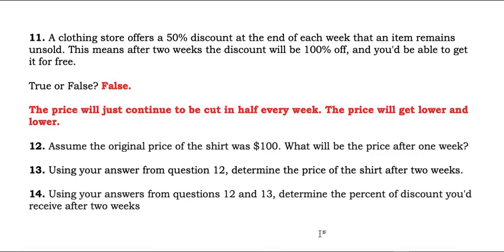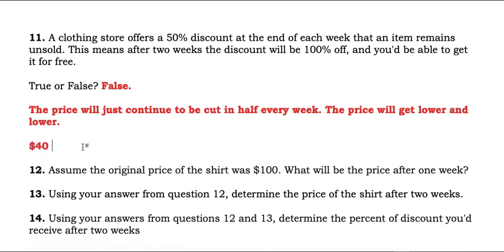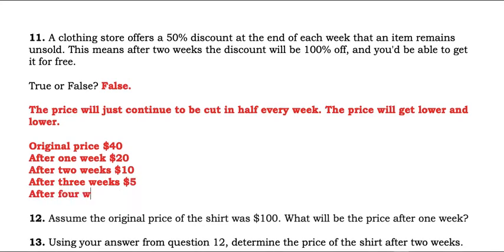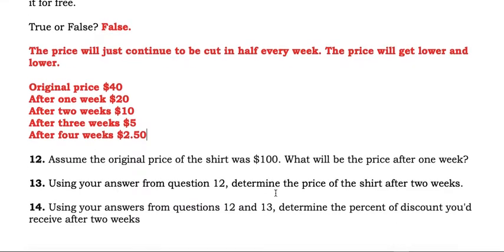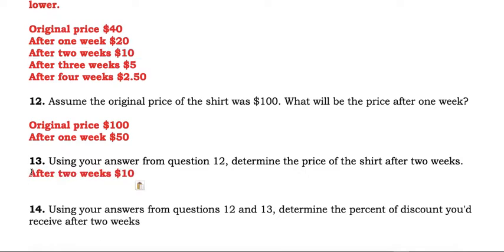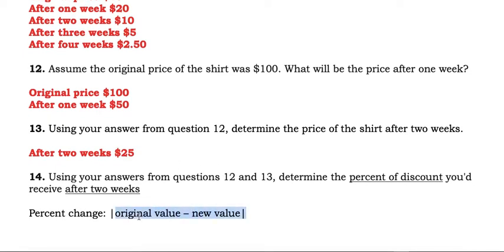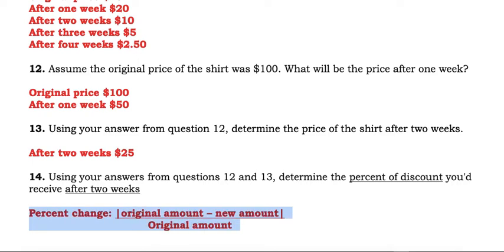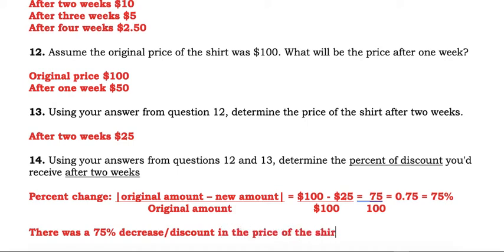Session 4 Assignment Review